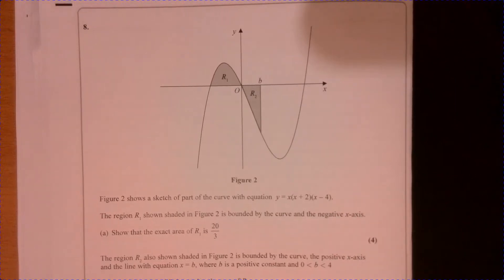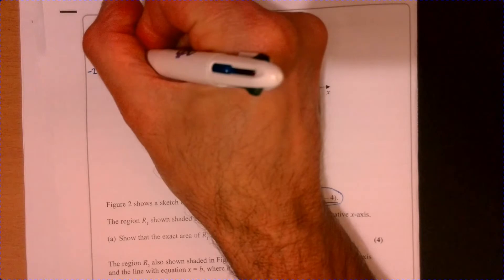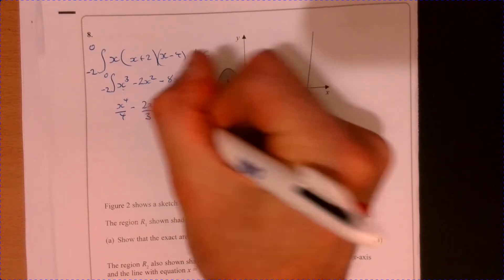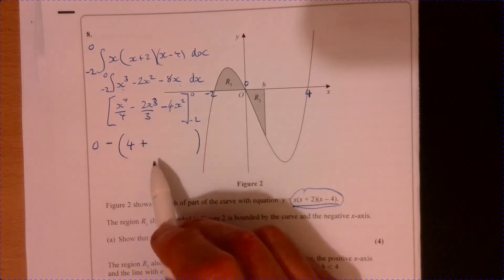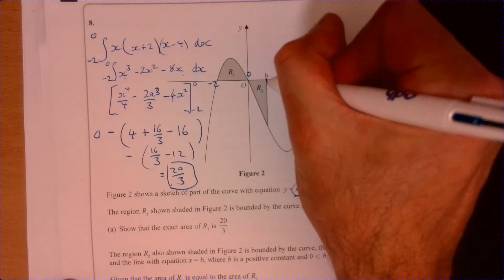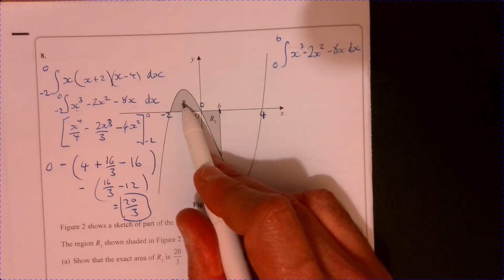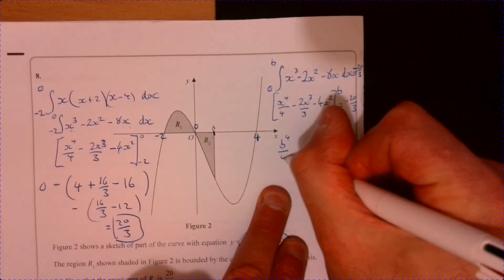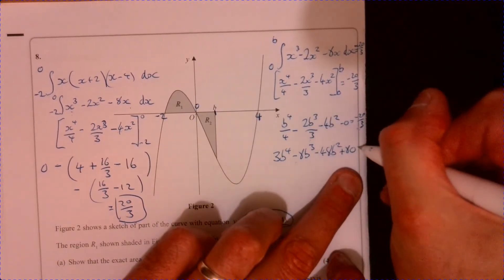Question 8 Edexcel Alevel Maths Paper 1 2019